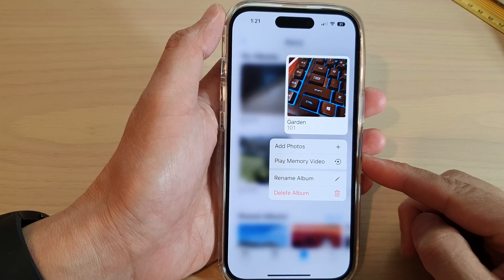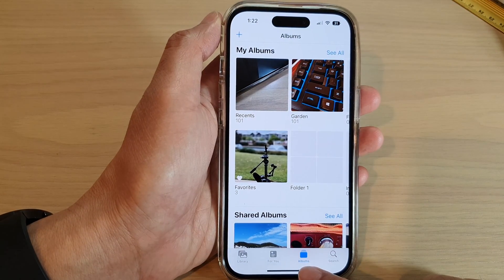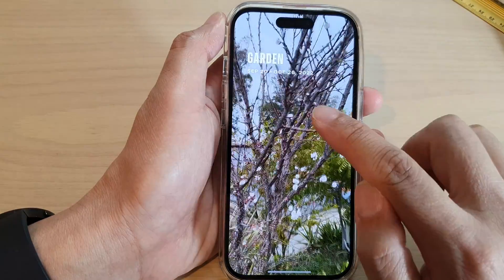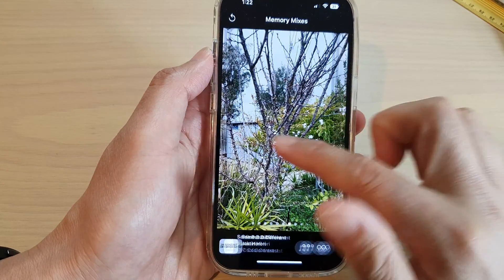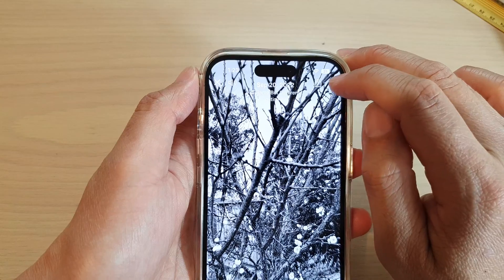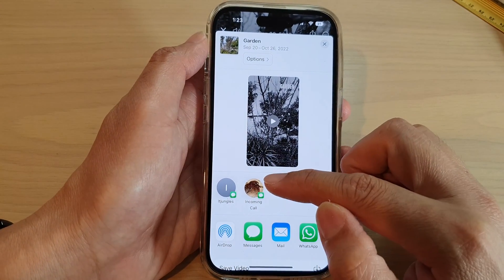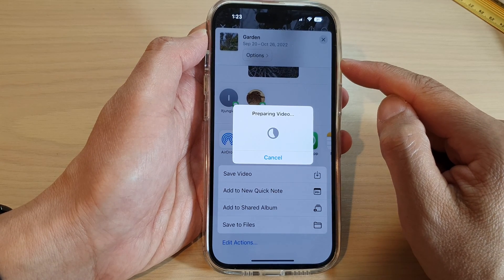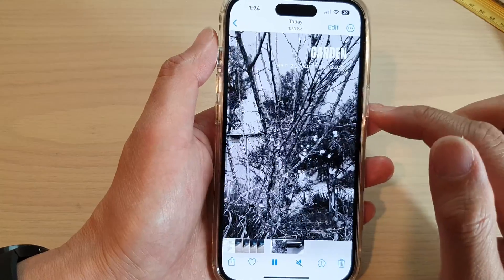iPhone 14's/14 Pro Max: How to Play Memory Video From Photos Album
Learn how you can play a memory video from the photos album on the iPhone 14/14 Pro/14 Pro Max/Plus.